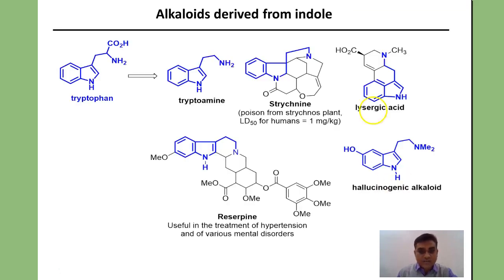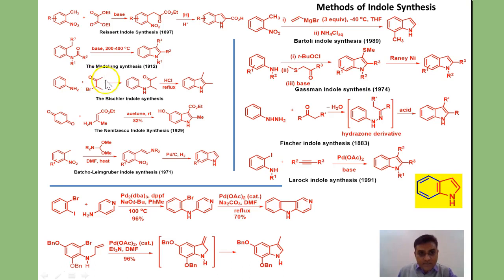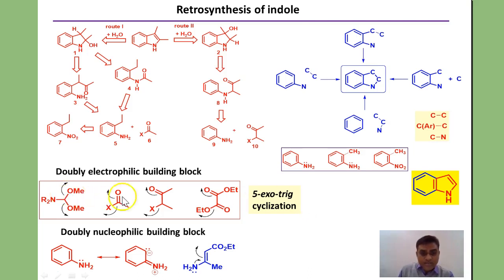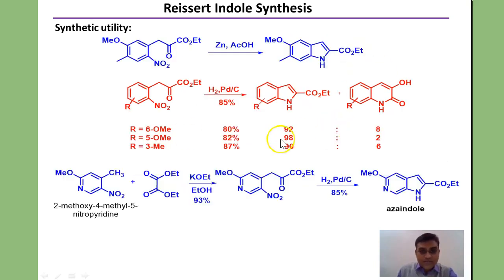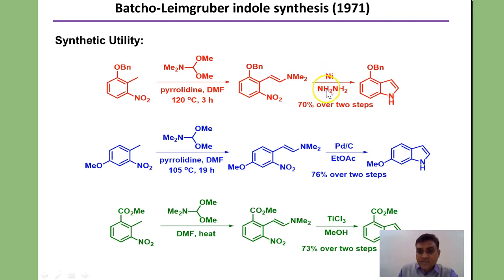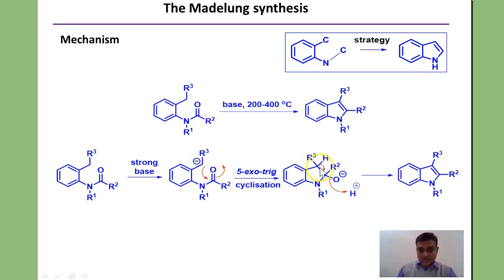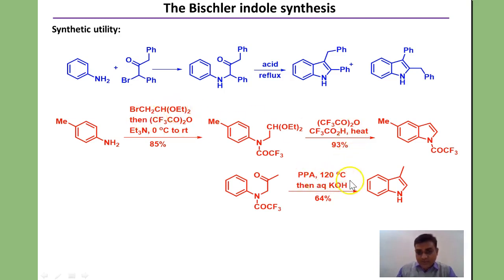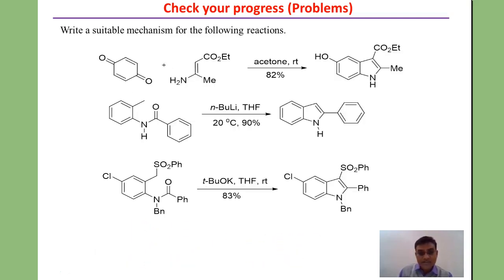Methods of indole synthesis Part I, Reissert, Batcho-Leimgruber, Madelung indole synthesis